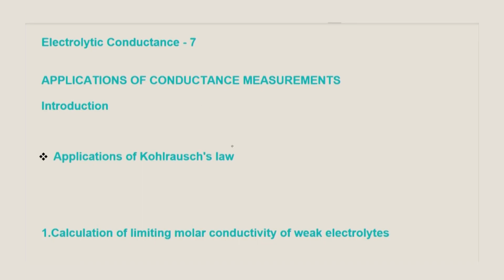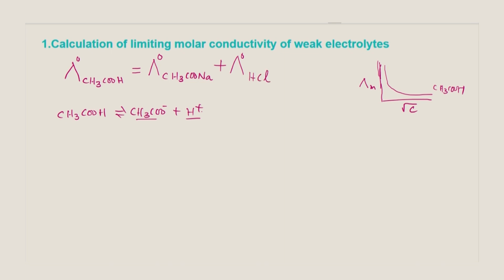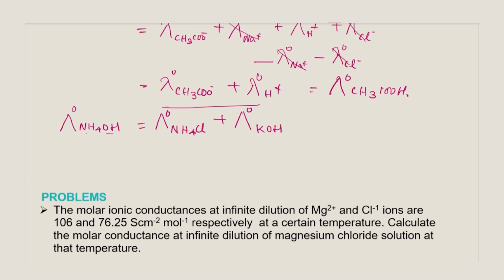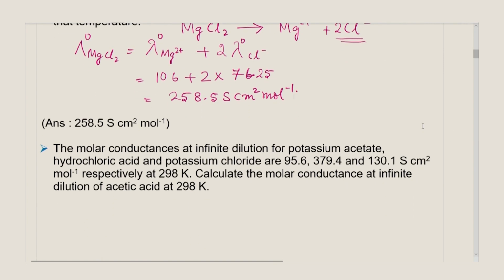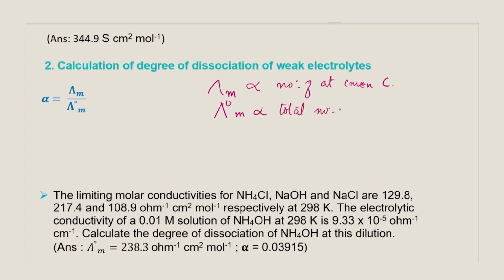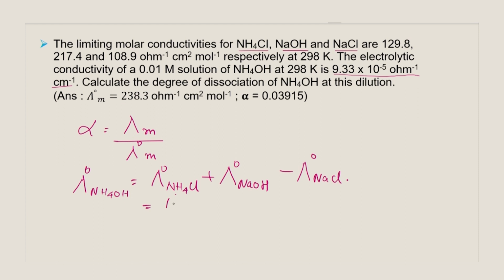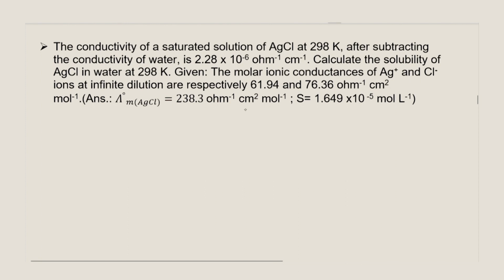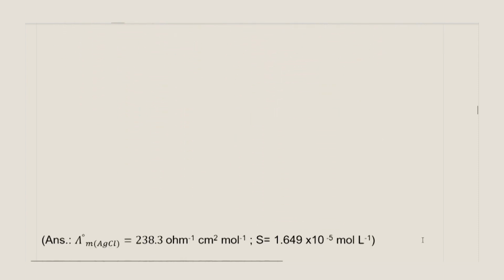07. Applications of Conductance measurements - Part 1#swayamprabha